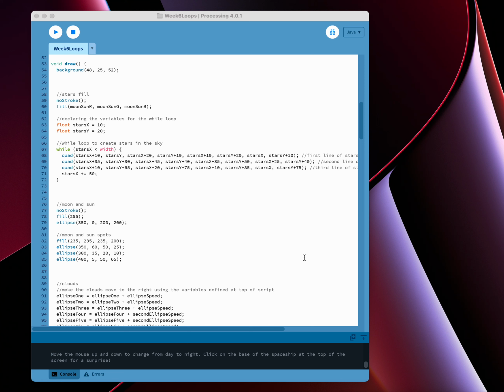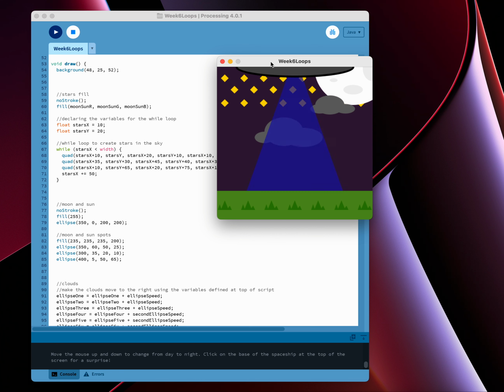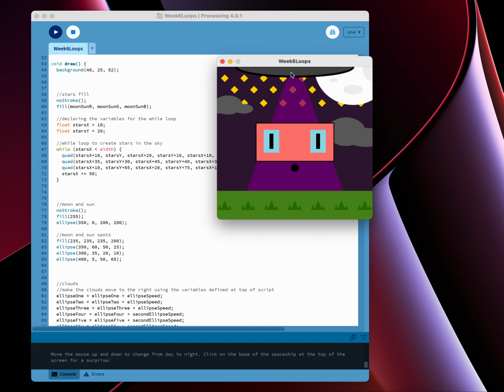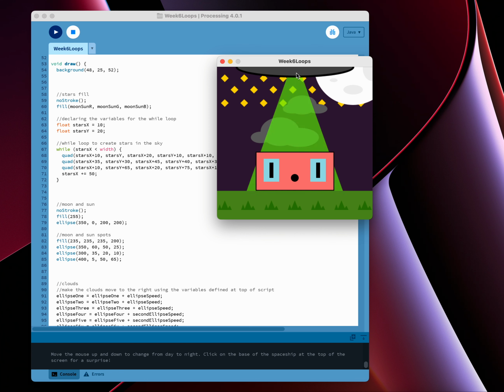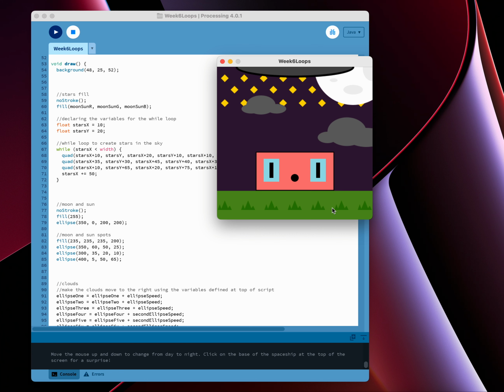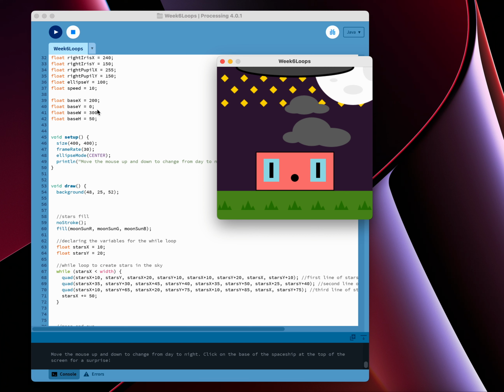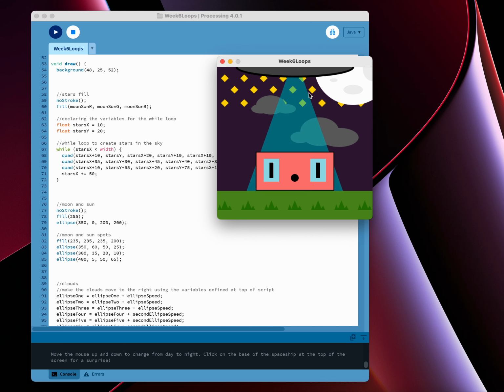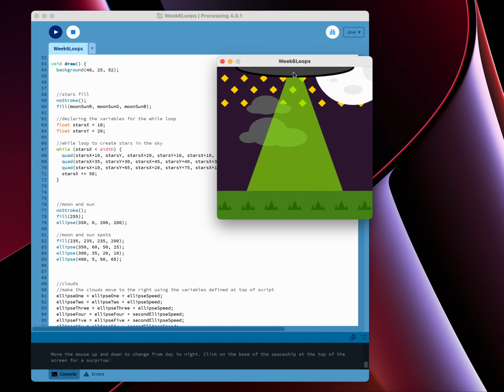Creative Coding: Week 6 Repeating Elements with Loops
Here is the Week 6 project for my Creative Coding class. We were tasked with creating new repeating elements to our unique sketches in the Processing app with Loops.